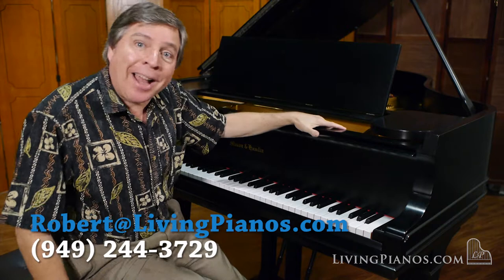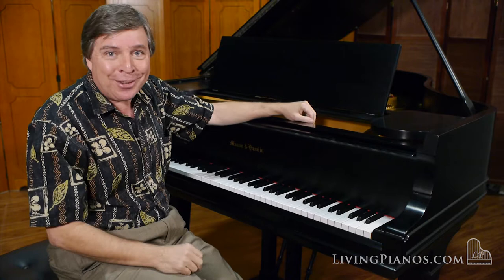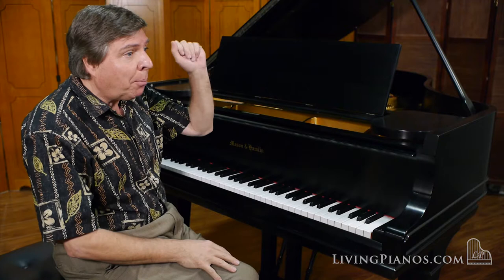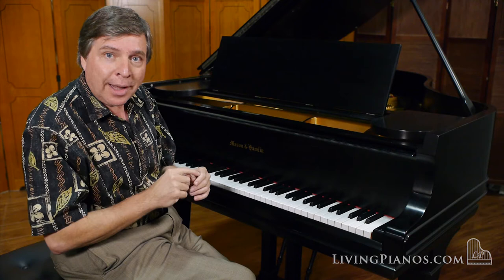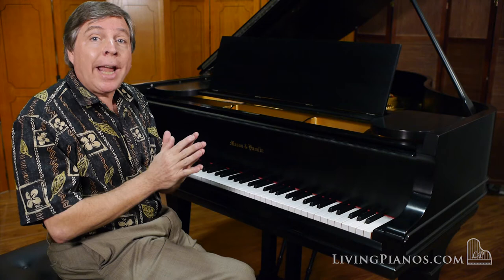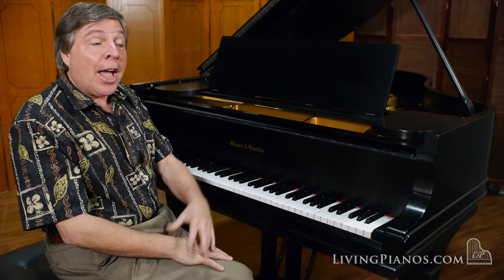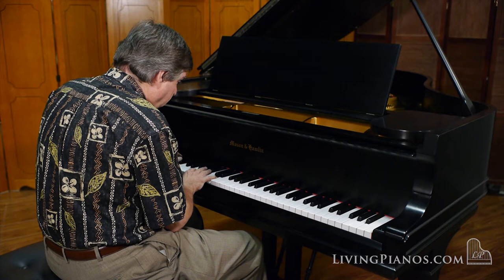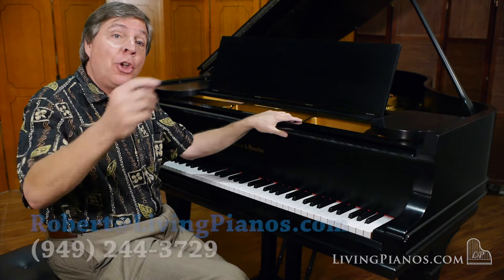Rebuilt Mason & Hamlin Model A Grand Piano for Sale – Best Restored Pianos